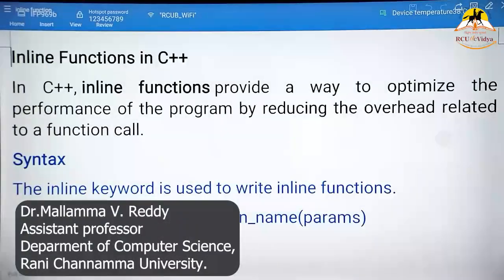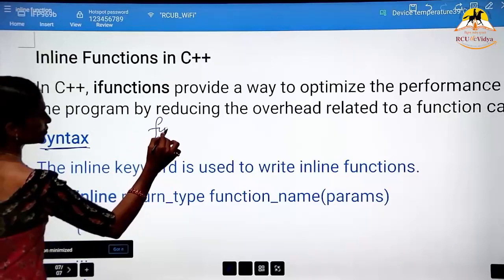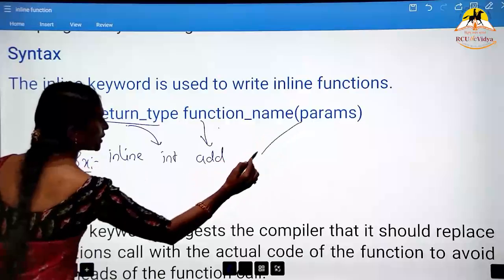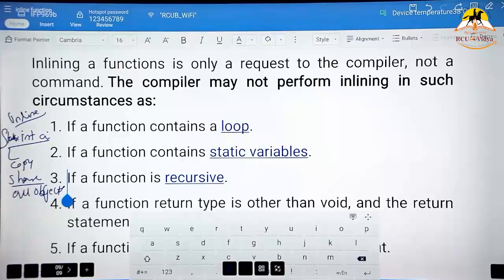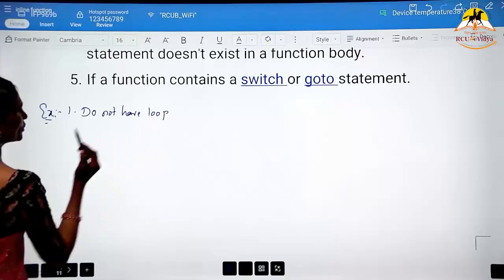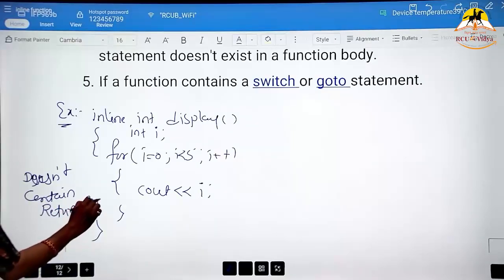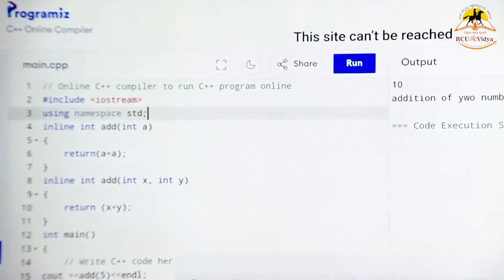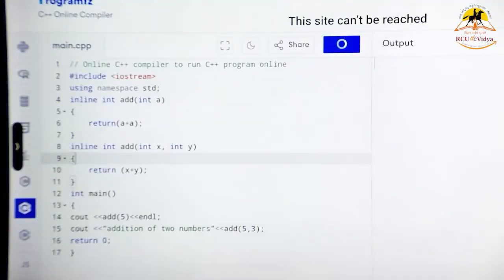Inline function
An inline function in C++ is a function declared with the inline keyword. This keyword serves as a hint to the compiler that it should attempt to replace the function call with the actual body of the function at each point where it is invoked. This process, known as inline expansion, can eliminate the overhead associated with traditional function calls, such as pushing arguments onto the stack, managing function call frames, and branching to the function's code.
Purpose and Benefits:
Performance Optimization: Inline functions are primarily used to improve performance, especially for small, frequently called functions where the function call overhead might be significant compared to the function's execution time.
Reduced Function Call Overhead: By inlining, the compiler directly inserts the function's code, avoiding the typical function call mechanism.
Syntax:
To declare a function as inline, you place the inline keyword before the function's return type in its definition:
C++

inline int add(int a, int b)
    return a + b;
Important Considerations:
Compiler Hint, Not a Command: The inline keyword is a suggestion to the compiler, not a directive. The compiler may choose to ignore the inline request for various reasons, such as if the function is too large, complex, or recursive beyond a certain depth.
Impact on Executable Size: Inlining can increase the size of the executable because the function's code is duplicated at each call site. This can potentially lead to issues like increased memory usage and cache thrashing if used excessively.
Recompilation on Changes: If an inline function's definition changes, all source files that call that function must be recompiled to incorporate the updated inlined code.
Implicit Inlining: Member functions defined directly within a class definition are implicitly inline, even without the inline keyword.
When to Use Inline Functions:
For small, simple functions with minimal overhead.
For functions that are called frequently within performance-critical sections of code.
When to Avoid Inline Functions:
For large or complex functions.
For functions that are not called frequently.
In scenarios where executable size is a critical concern (e.g., embedded systems).